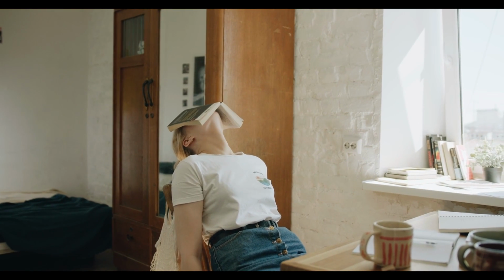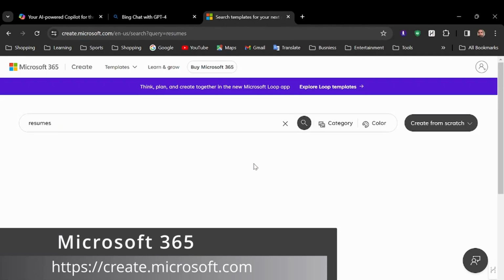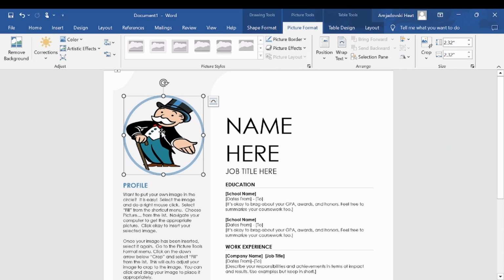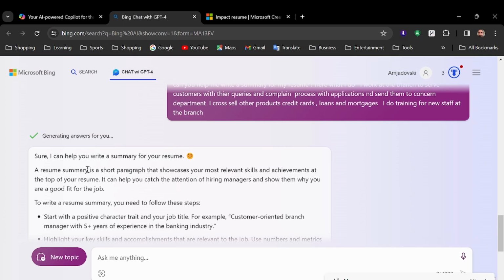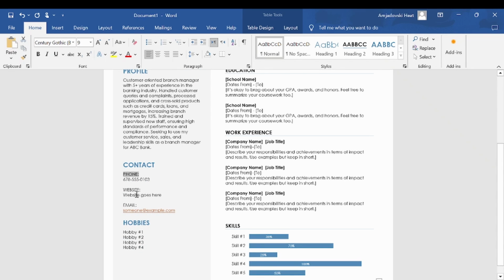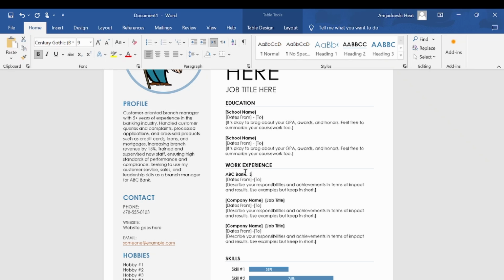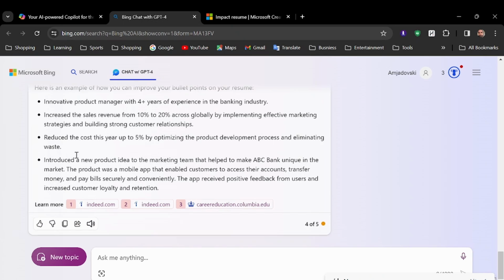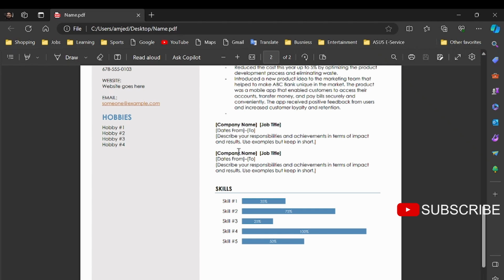Why Your Resume Is Getting Rejected (And How to Fix It)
Are you struggling with creating an impressive resume? Look no further! In this tutorial, we'll show you how to master the art of resume creation using Microsoft Word and the power of AI. With our step-by-step guide, crafting a professional CV that will effortlessly catch recruiters' attention becomes a breeze.

Our video dives into the world of resume building, exploring innovative techniques to optimize the process. By harnessing the capabilities of Microsoft Word and AI, you'll discover how to streamline your job applications like never before. From organizing your information effectively to selecting the perfect layout, we leave no stone unturned.

Join us as we navigate through the features offered by Microsoft Word, guiding you through the creation of a stellar resume that stands out from the crowd. We'll unveil how AI algorithms can revolutionize the way you present your skills and achievements, guaranteeing you a competitive edge in the job market.

Whether you're a recent graduate, a career changer, or someone just seeking a resume revamp, this tutorial is tailored to meet your needs. Empower yourself with the knowledge needed to secure your dream job effortlessly.

Don't lose out on potential opportunities due to a lackluster resume. Watch our video now and unlock the secrets to mastering resume creation with Microsoft Word and AI. Transform your job applications into a powerful representation of your abilities, showcasing why you're the ideal candidate.